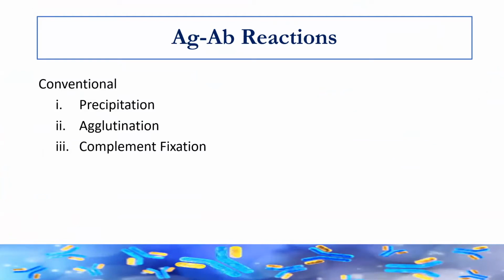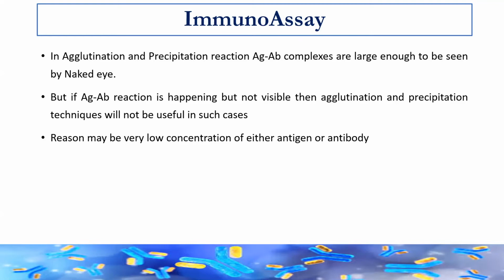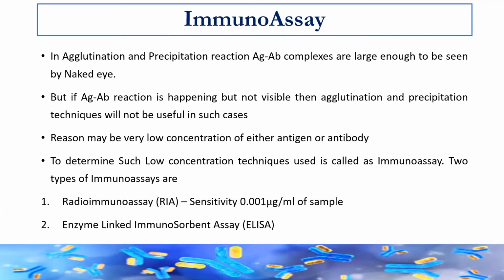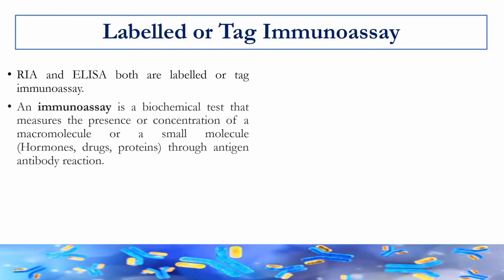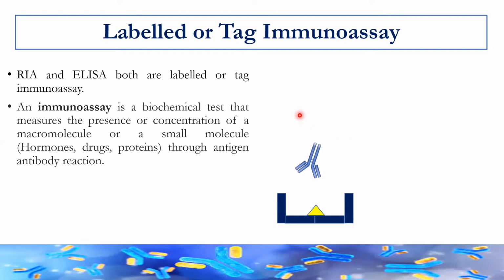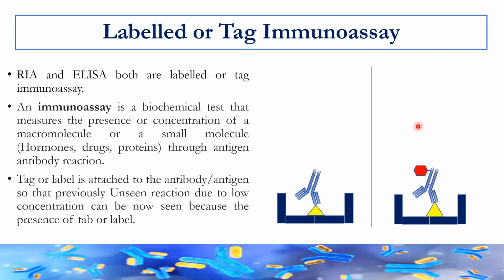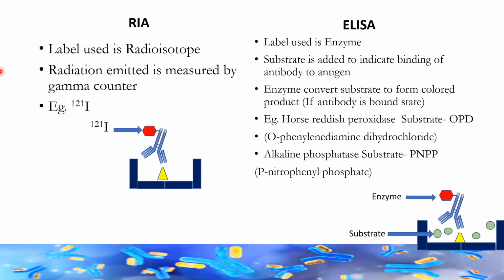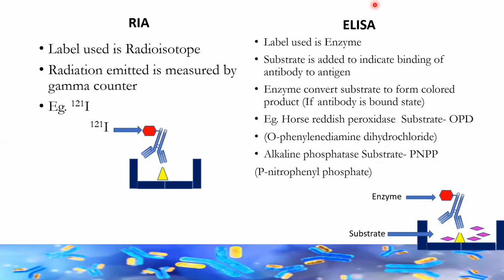Basics of Immunoassay Sem VI Biotechnology Ashwini Wani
Basics of Immunoassay Sem VI
Biotechnology
Ashwini Wani